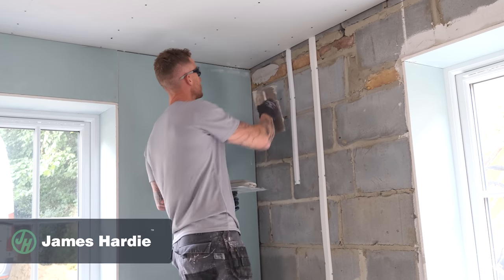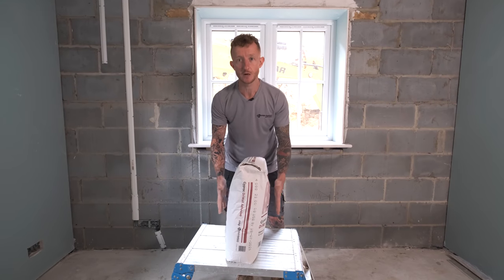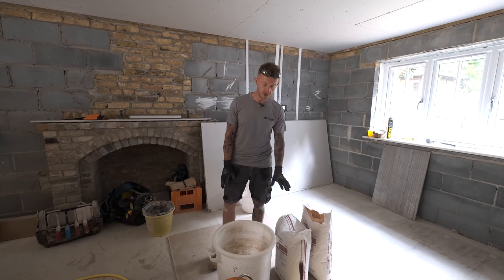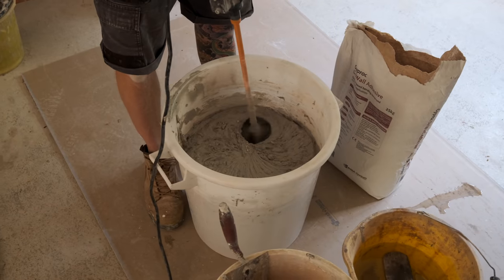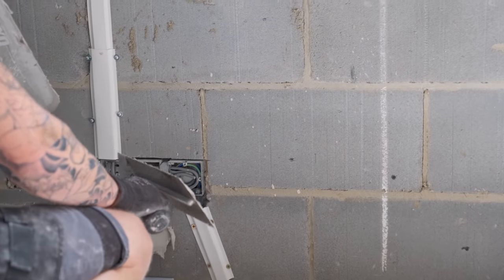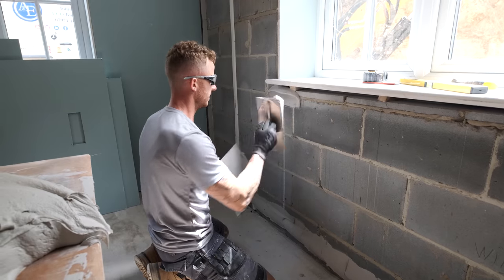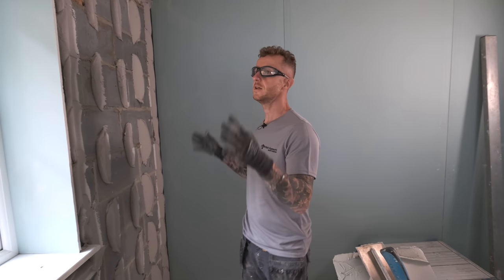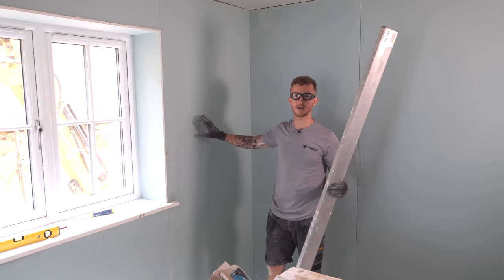Dot and Dabbing! (With Gyproc DriWall Adhesive)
John gives you a comprehensive dot and dabbing tutorial using British's Gypsum Gyproc Driwall Adhesive! Get the complete rundown on the prep, mixing and application processes so you can get the best possible result.

PLEASE NOTE: we’ll endeavor to answer questions and comments as soon as possible depending on our work schedules.